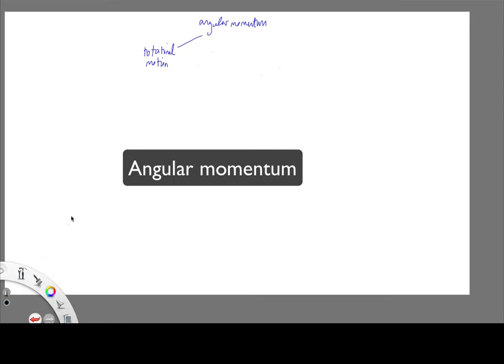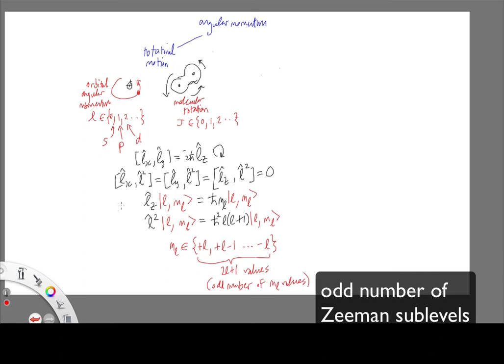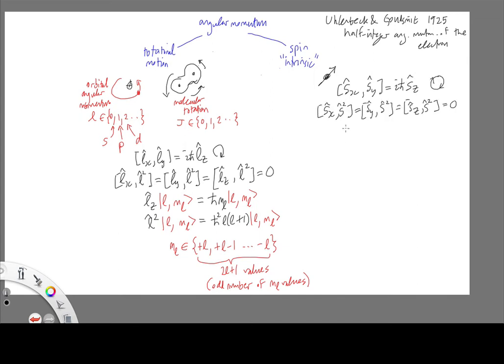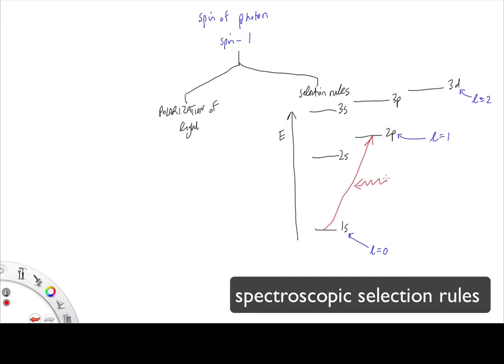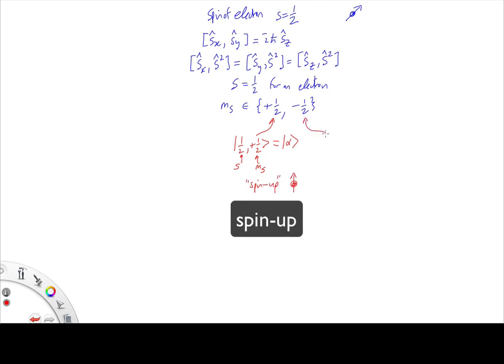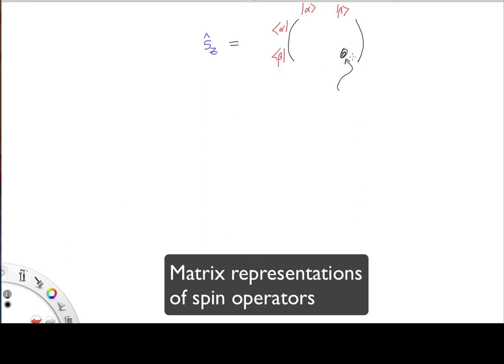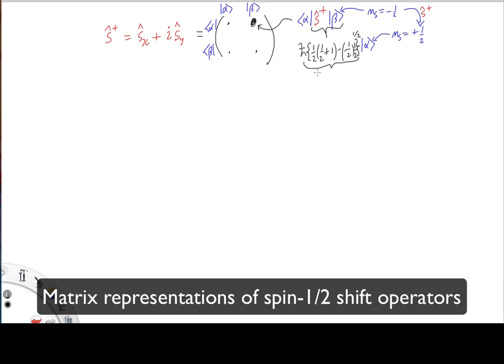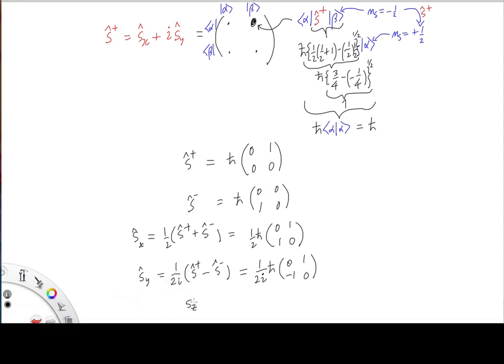MalcolmHLevitt - QMech8 - Spin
Spin angular momentum of electron, protons, neutrons, and photons.

Recording by Malcolm H Levitt. Part of a course "Spins, Atoms, Molecules" at the University of Southampton (UK), 2018.